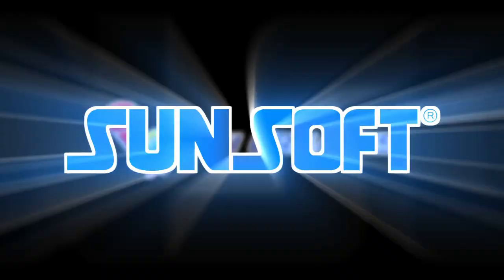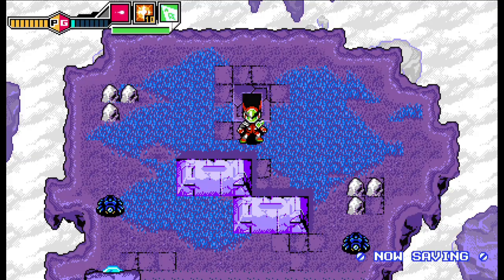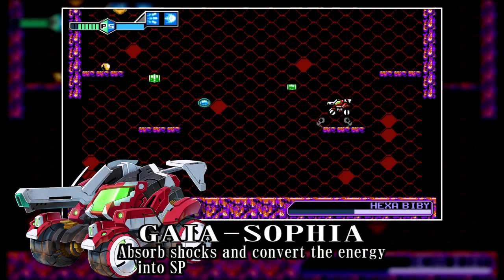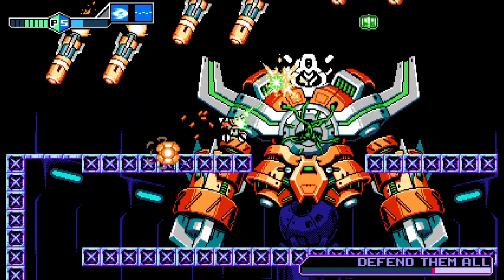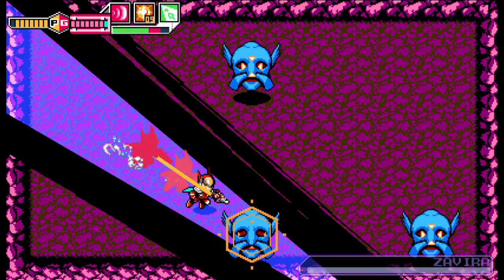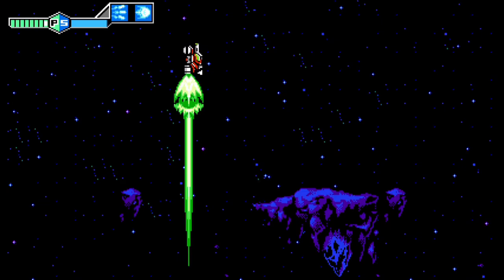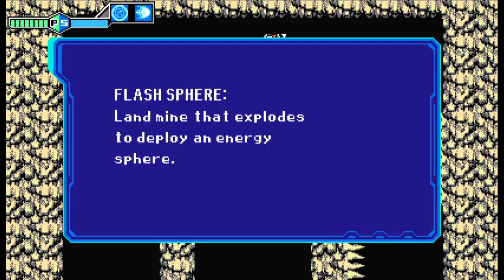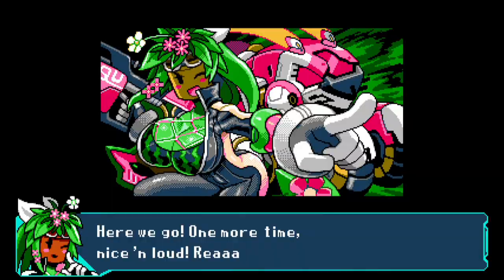Blaster Master Zero 2 - Launch Trailer - Nintendo Switch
Mutant Blasting Action is back! Join Jason, Eve, and Fred on an intergalactic journey!

The side-scrolling/top-down hybrid action adventure gameplay returns with a brand-new sequel to "Blaster Master Zero"! Experience the yet-untold story of Jason and Eve after defeating Earth's mutant scourge as they venture into the depths of space in their new battle tank, "GAIA-SOPHIA"!

Blaster Master Zero 2 is available now on Nintendo Switch!